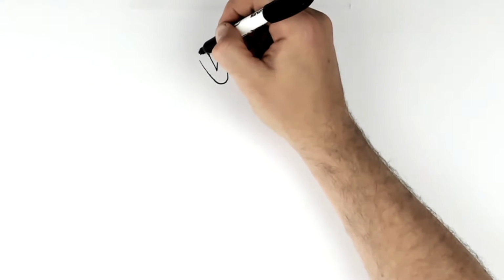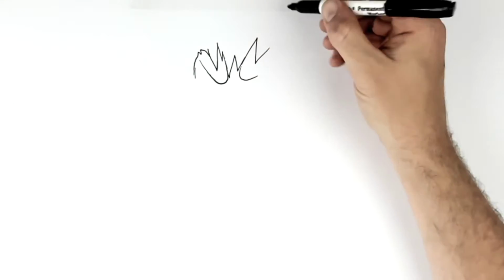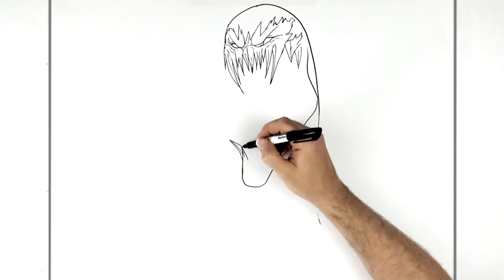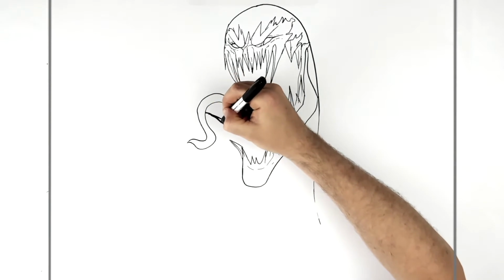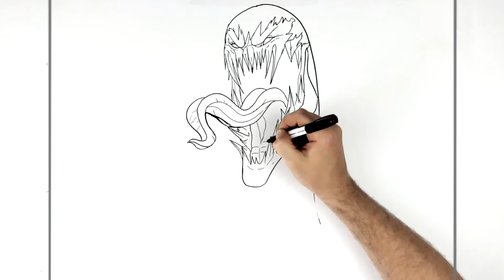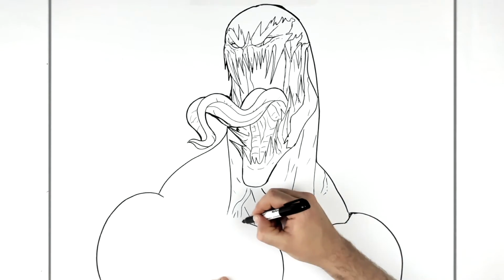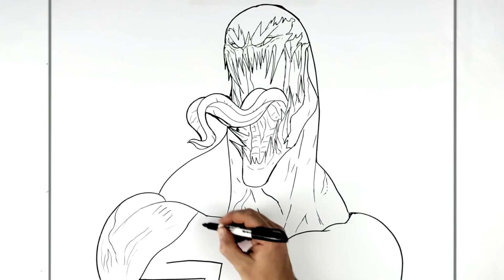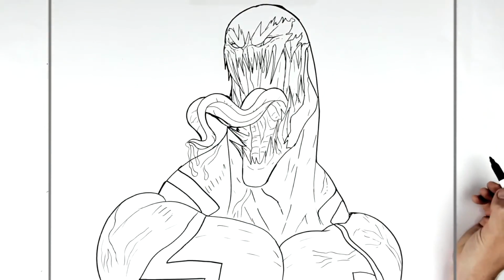How To Draw Anti-Venom | Step By Step | Marvel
Learn How To Draw Anti-Venom Step By Step from Marvel